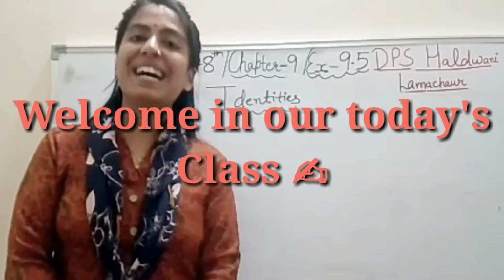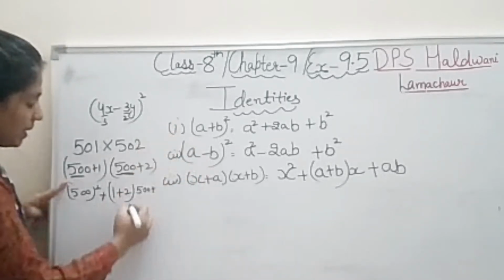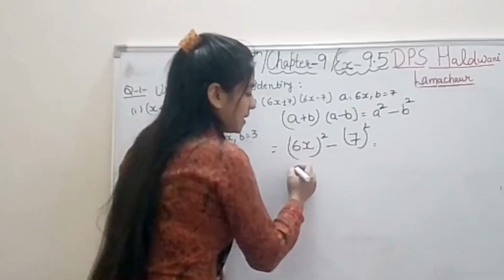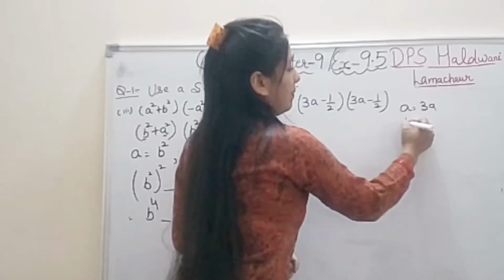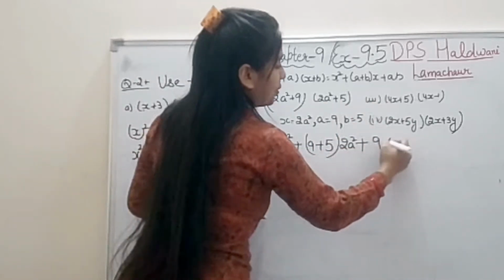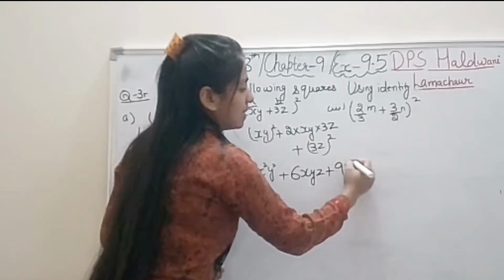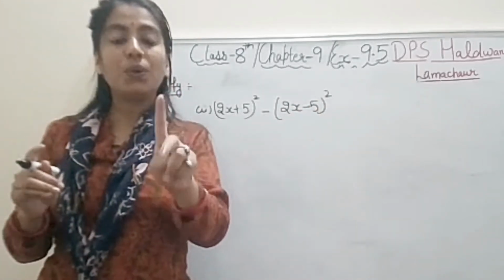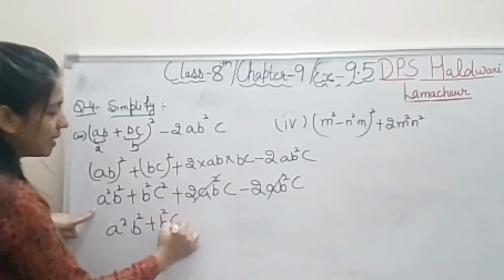Class 8/ Maths/ NCERT/ Chapter-9/ Exercise -9.5/ Question - 1to 4/Part -(I)/Fully solved.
Exercise - 9.5 part ( I ).
Explanation of all the exercise questions.
Question. No.1 to 4 solved.
All the explanation about the concept of exercise questions.
All the concept of exercise questions discussed.
All the questions solved.
 Part 1 Completed.